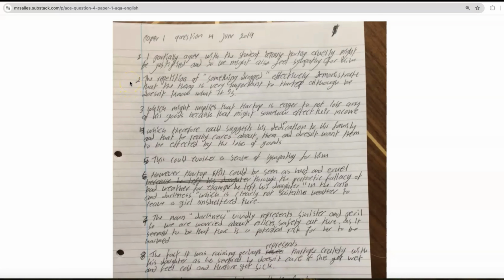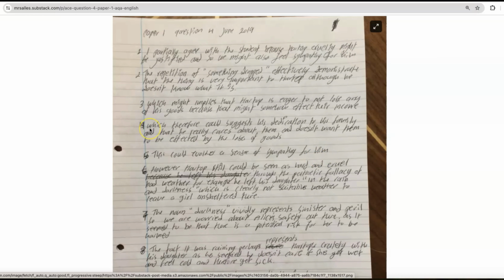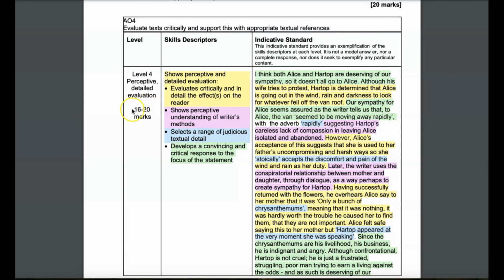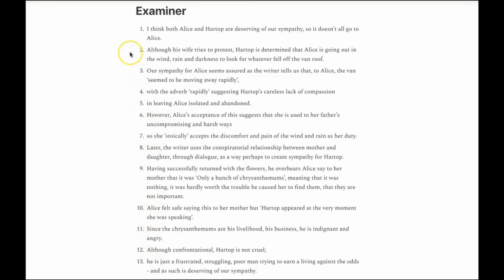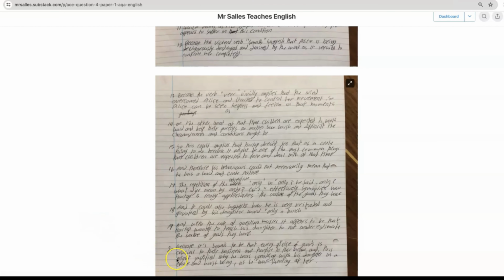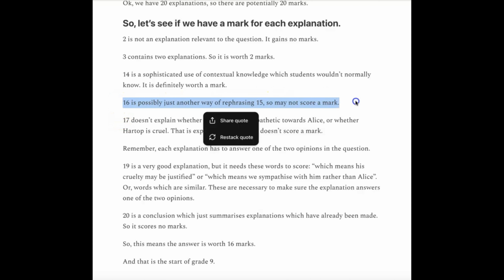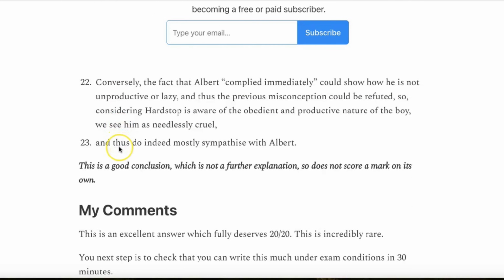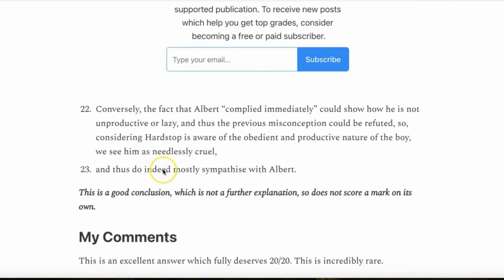JUST ONE Method for EVERY AQA Reading Question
Language Guides
Guide to 100% in Language Paper 2 Question 2
Guide to 100% in Language Paper 2 Question 3
Guide to 100% in Language Paper 2 Question 4